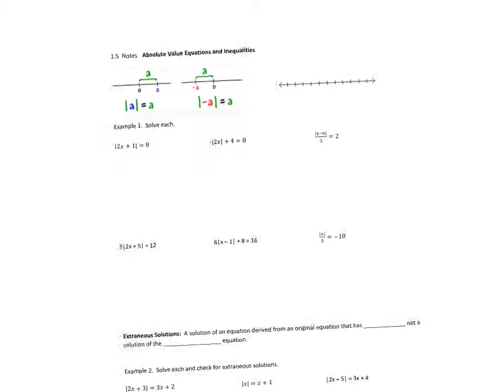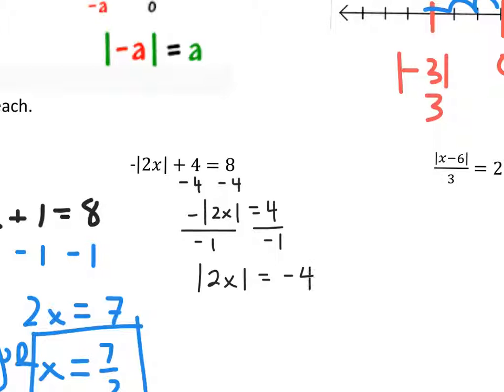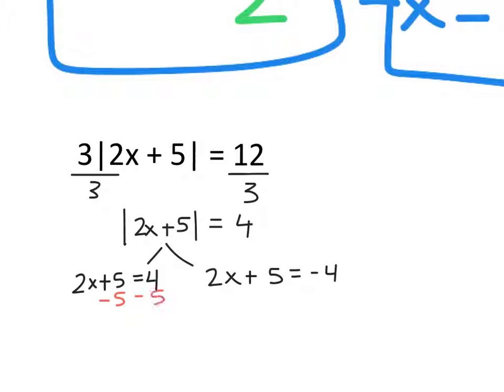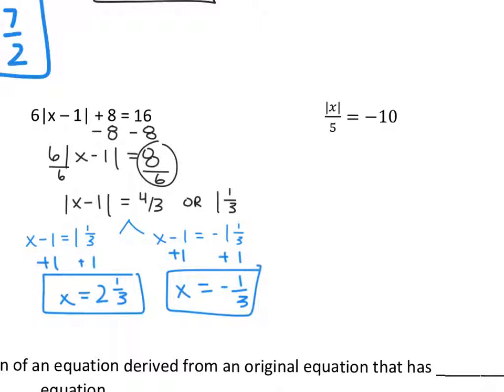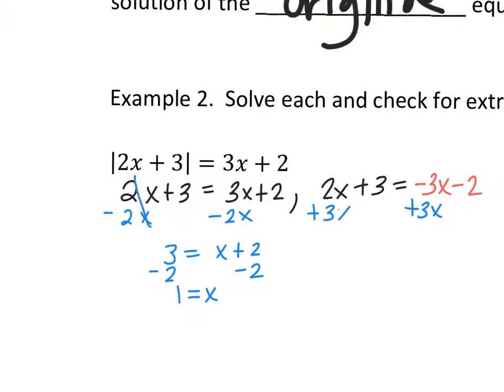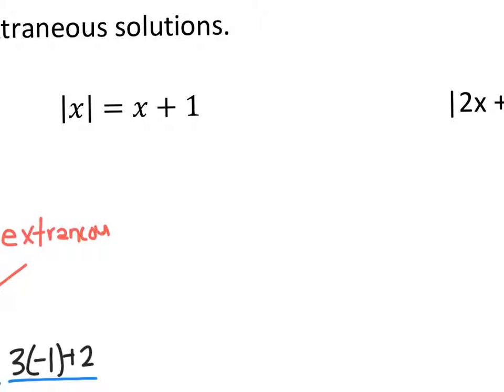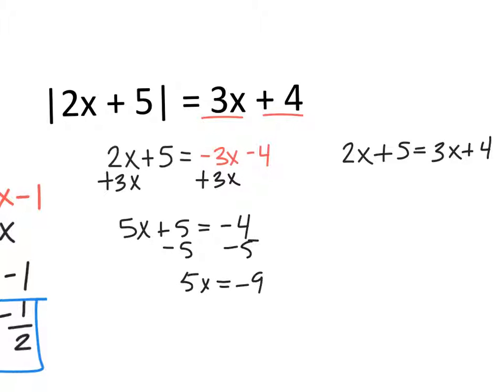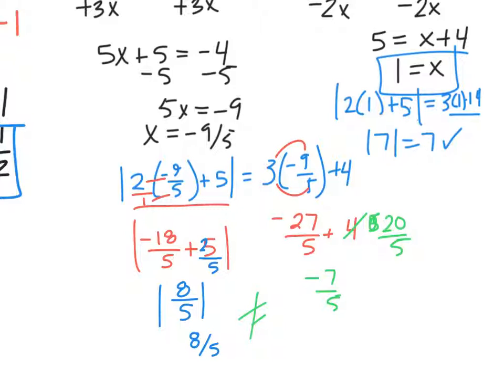Chapter 1 Notes Concepts 1.5 Part 1 Absolute Value Equations